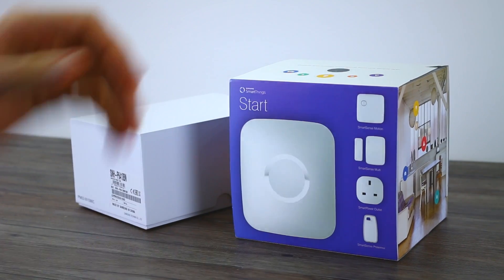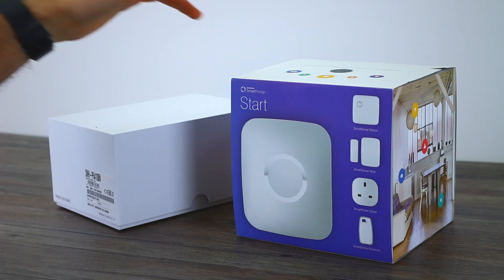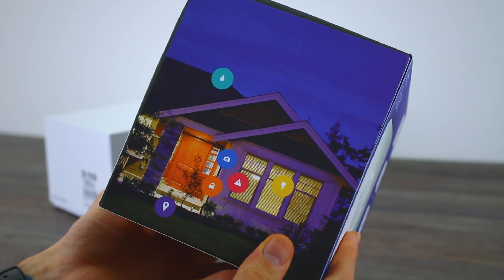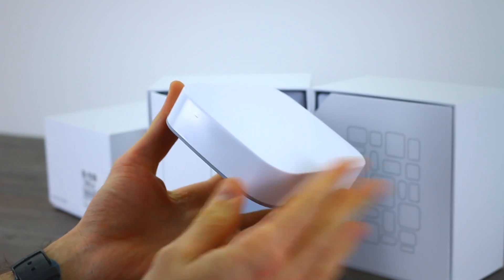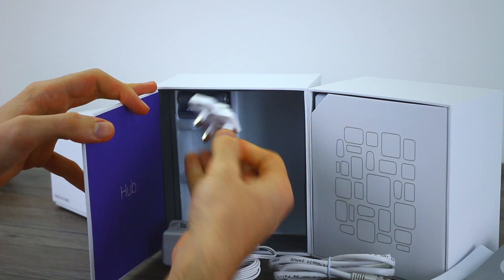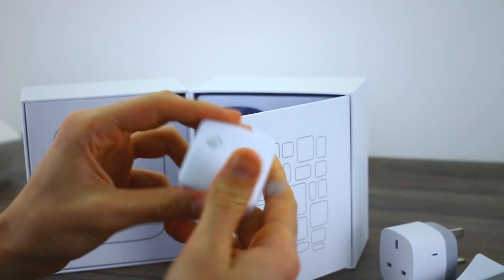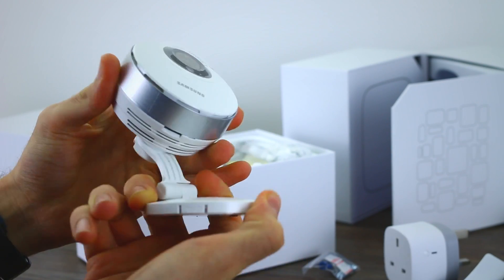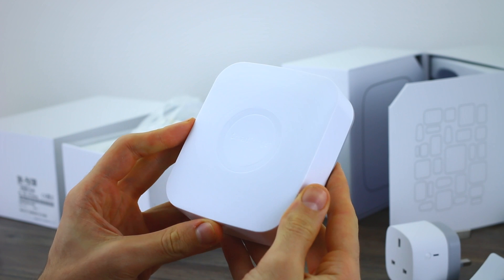Samsung SmartThings Starter Kit unboxing video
We unbox the Samsung Smart Things Starter Kit - the connected home ecosystem by Samsung, and whoever else decides to design for the platform. The Starter Kit retails for £199 RRP and ships with essentials like the SmartPower Outlet, as well as the SmartSense Multi, Motion and Presence sensors. We also take a look at a Samsung Connected security camera compatible with the SmartThings ecosystem. Supporting devices ranging from Sonos to D-Link, SmartThings is much more than just what you get in this box - but suffice to say, this box is a good start.